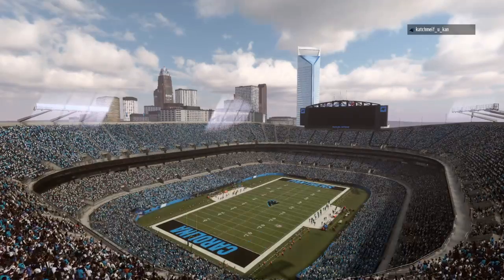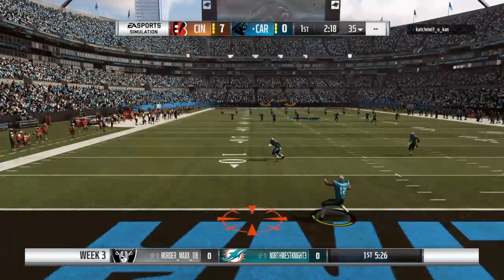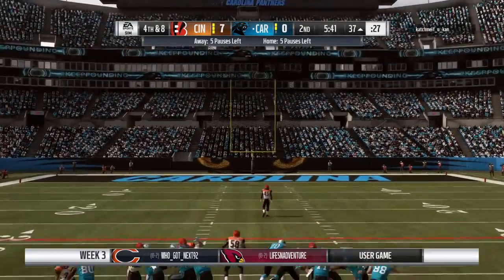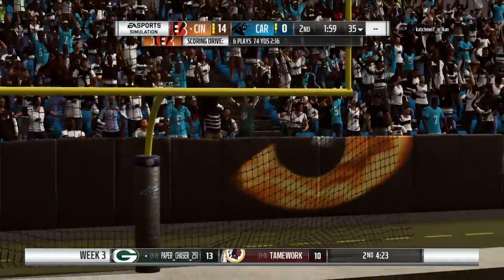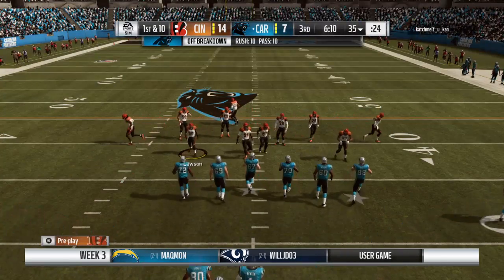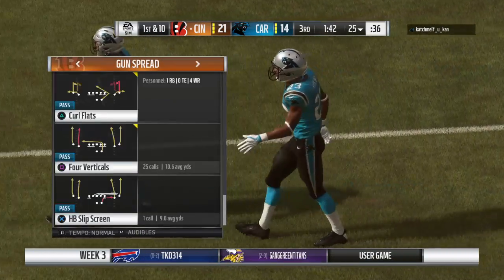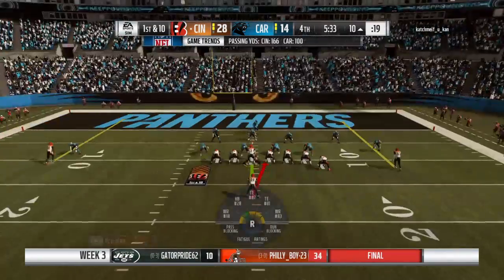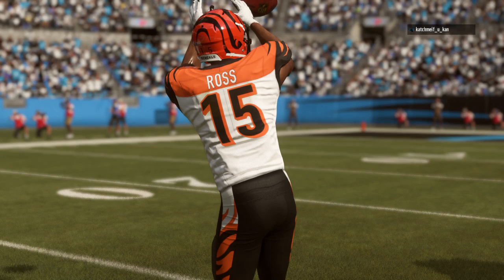SGN Blitz Kings God I Need A Win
Owner of the Slam League. Giving you live broadcast of games from all different leagues! SGN